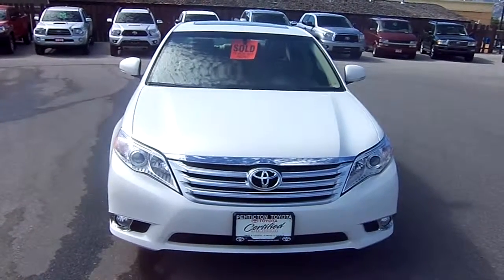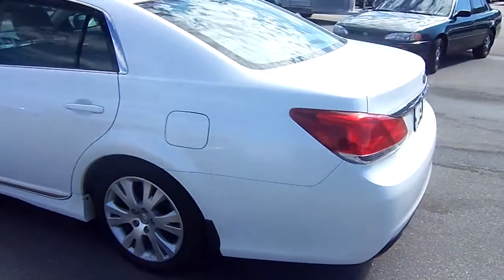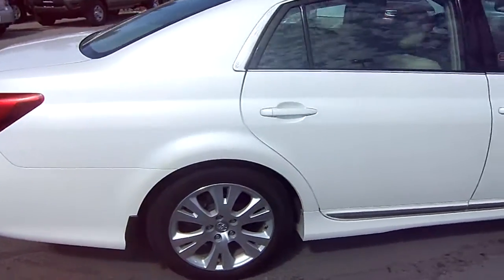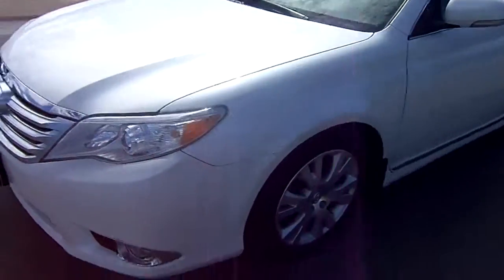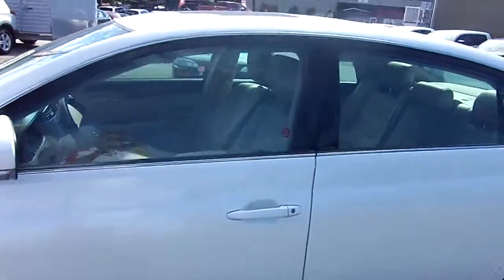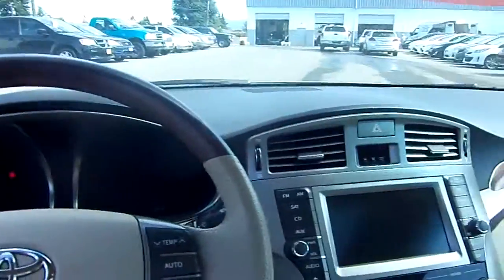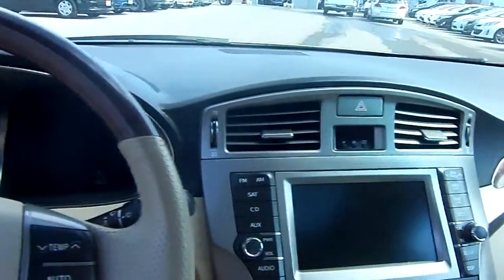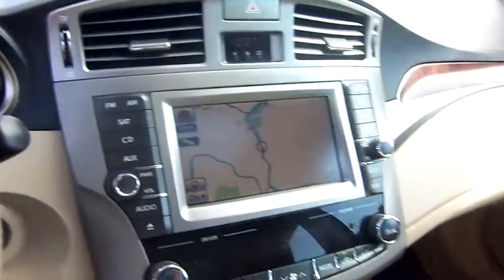Penticton Toyota 2011 Avalon XLS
2011 Toyota Avalon XLS